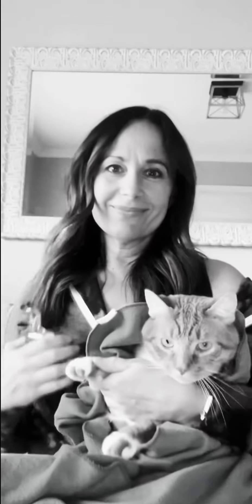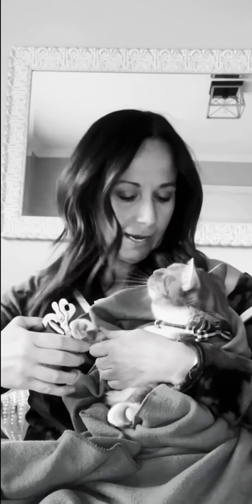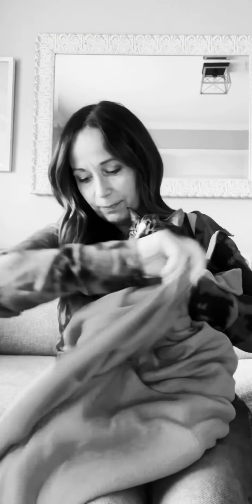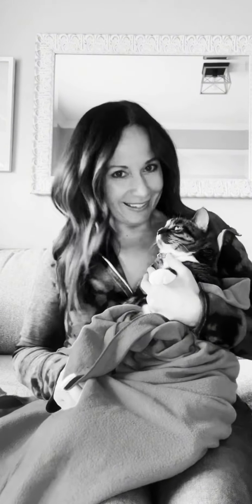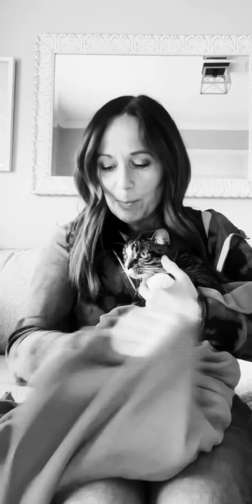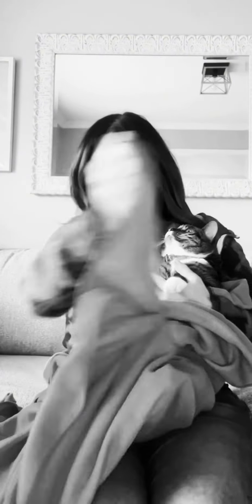Nail cutting tutorial with Kona & Kai 😻